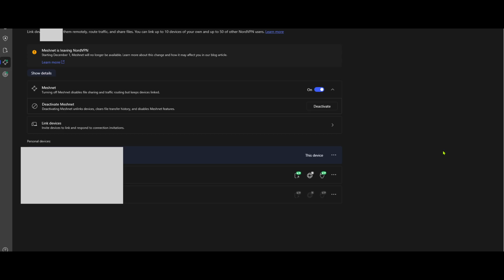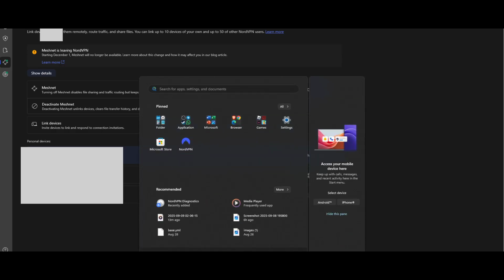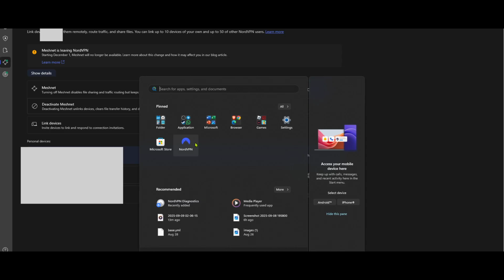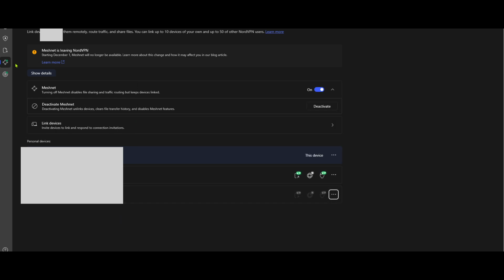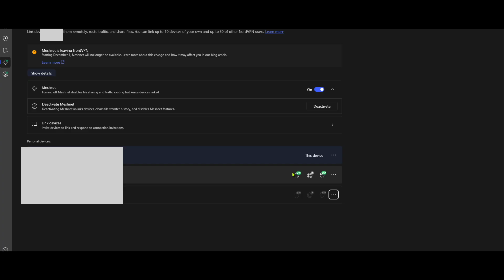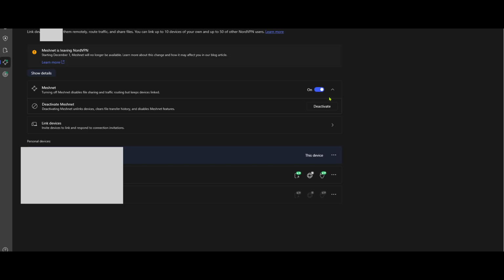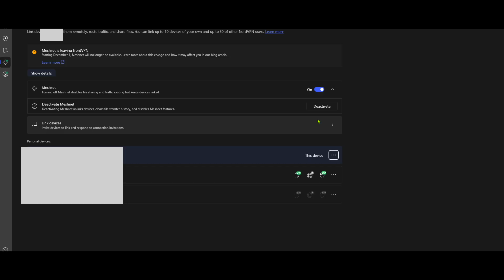How To Use Nordvpn Meshnet Traffic Routing [2025 Guide]